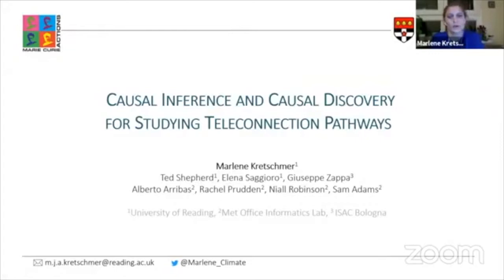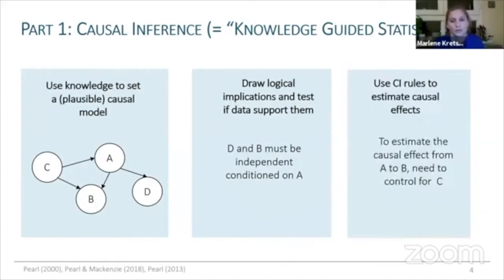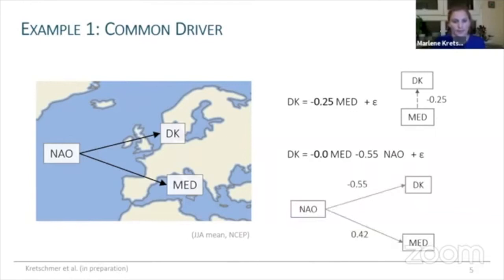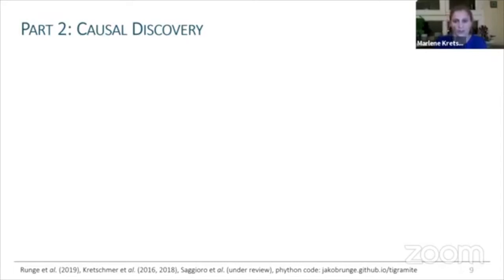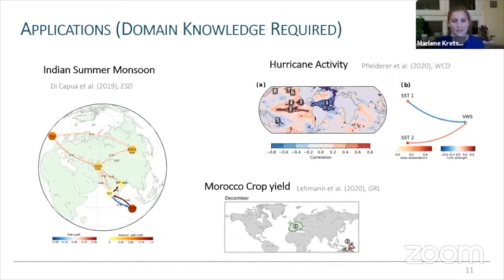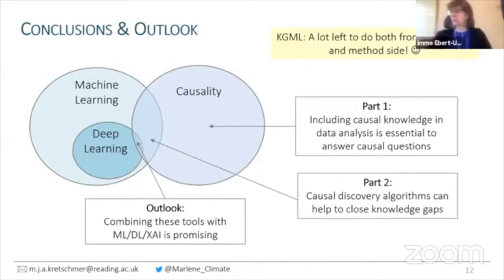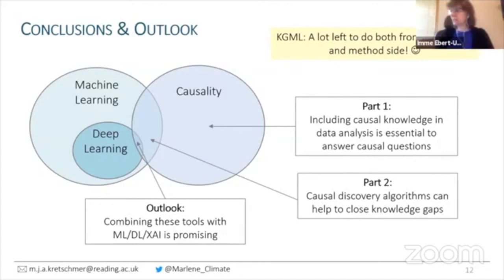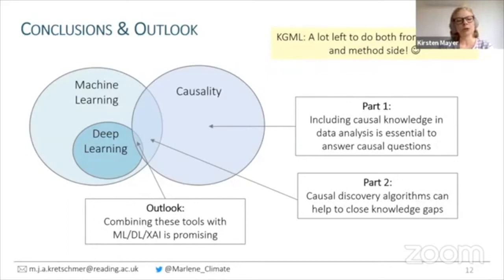KGML2020 Marlene Kretschmer Presentation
Marlene Kretschmer, Potsdam Institute for Climate Impact Research: "Causal inference and causal discovery to study teleconnection pathways"